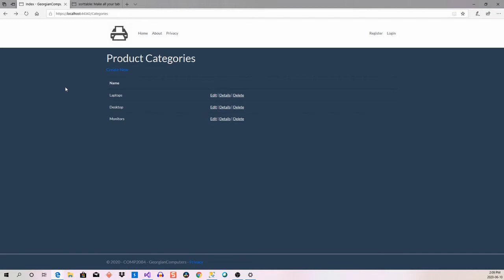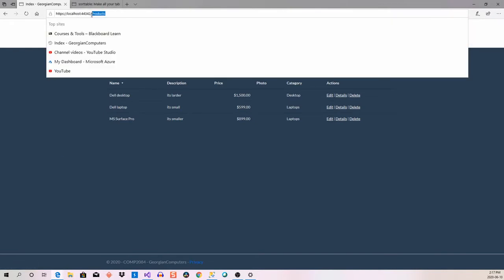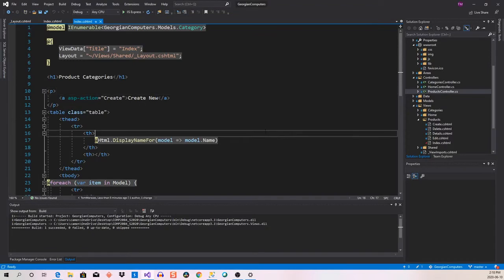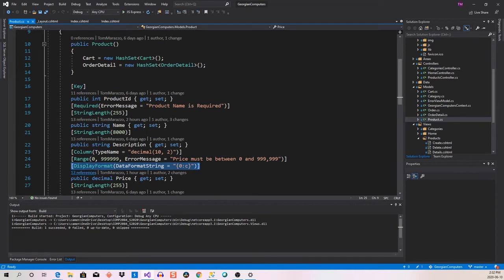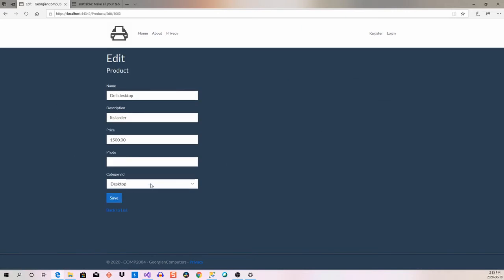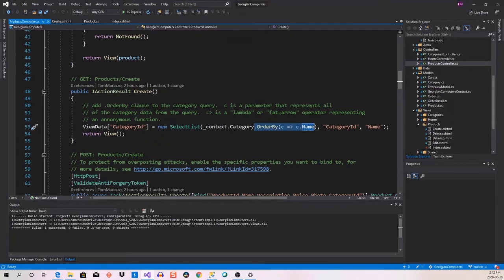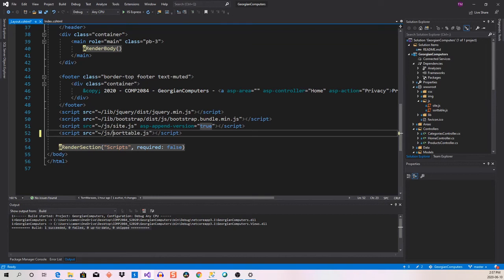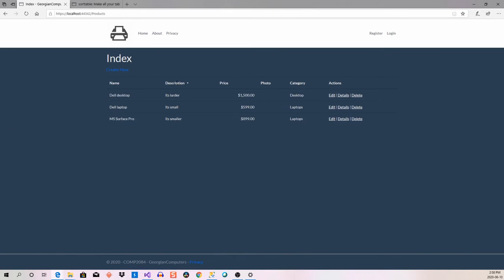S1E4 MVC Net Core Part 3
This is a continuation from last video with some interface edits added in